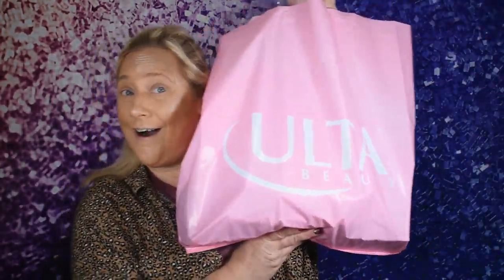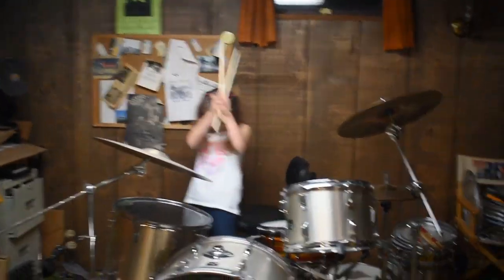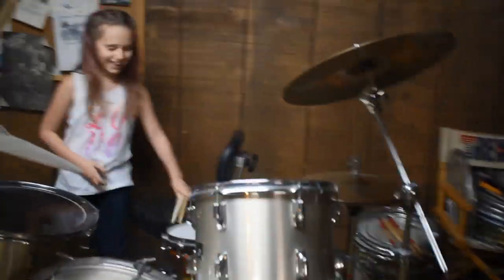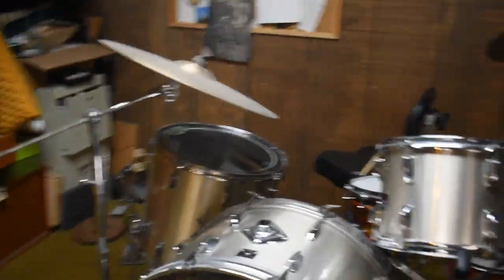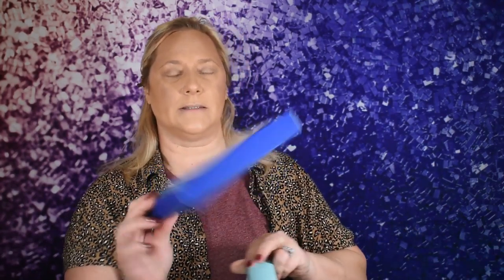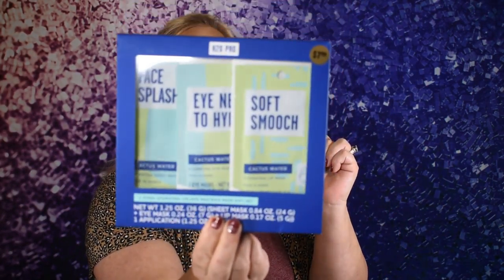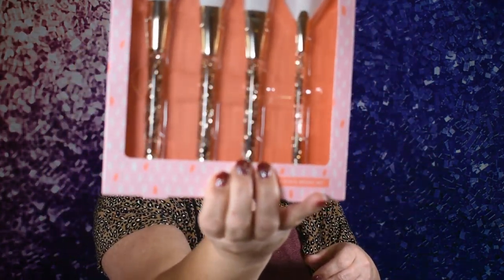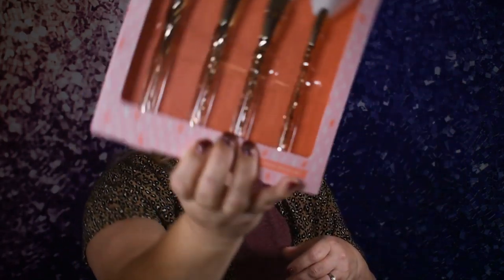Thanksgiving Fun/Epic Swan Towel Prank Failure/Black Friday Mini Ulta and Target Haul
In this video I am showing you how I set my Thanksgiving table for a party of 19 (only 16 came). I also tried to pull a prank on my very unprankable husband which was an epic failure! Still funny AF though! There is a short drum battle between my husband and my great Niece, so awesome!! Then I am showing you my very small black Friday Ulta/Target haul. I vowed to not go out on black Friday but broke that vow and went shopping with my daughter Deanna.  Hope you enjoy !!!

Best deal on 128GB Apple Ipad-

Amazing deal on camera equipment used

ACE Beauty Eye Shadow Palette

Backdrop support system

$100 off GSP Drone with 4K camera and WiFi